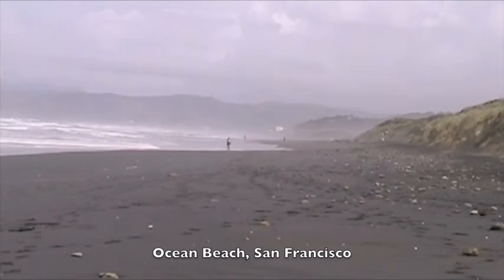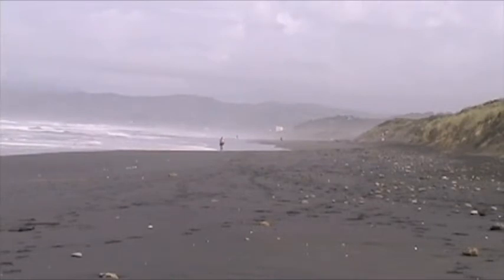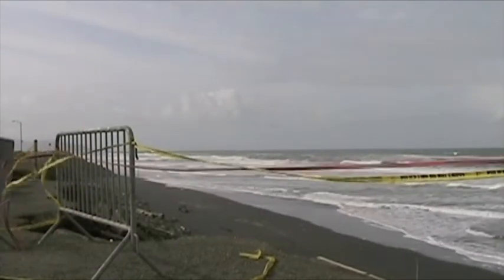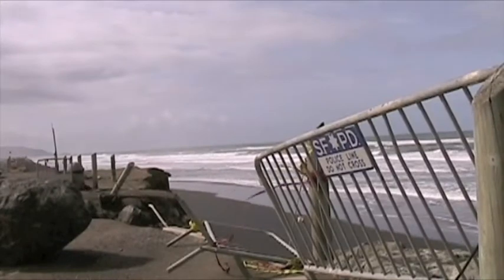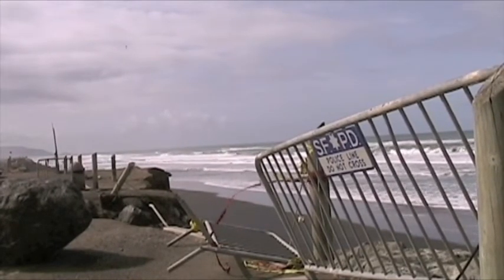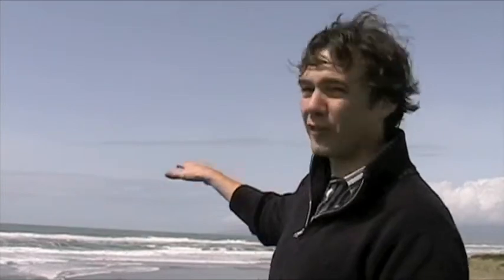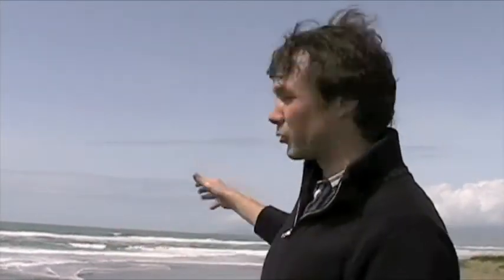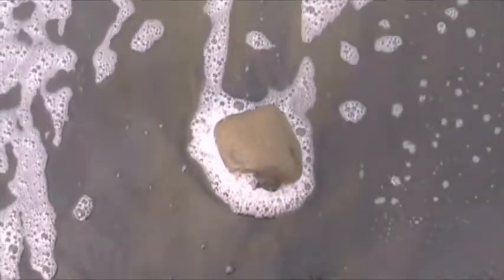Examining Currents on Ocean Beach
Researchers from SF State and the United States Geological Survey examine currents along Ocean Beach in San Francisco.